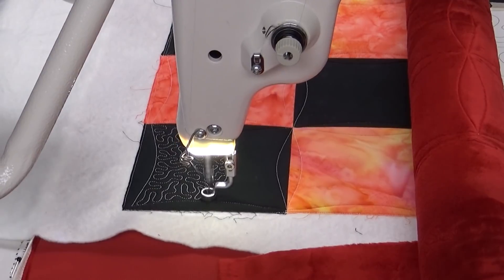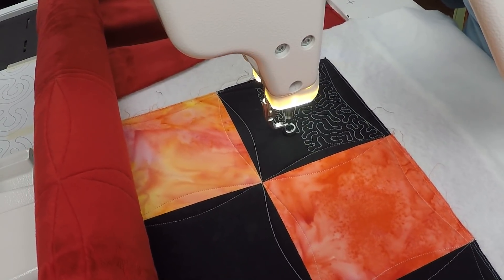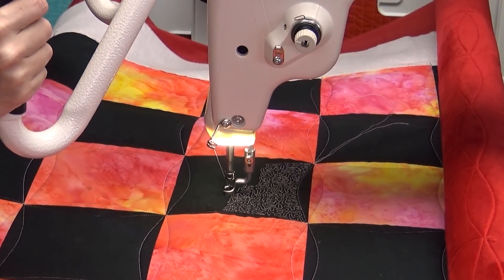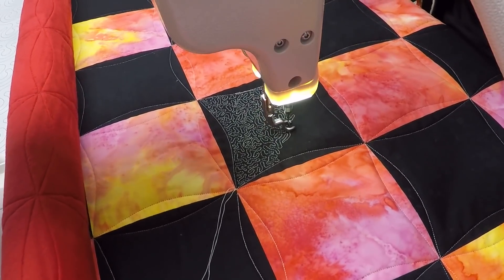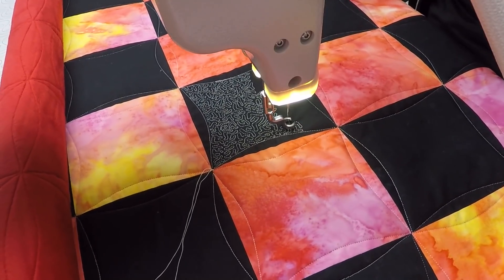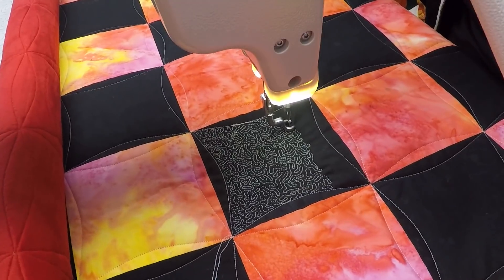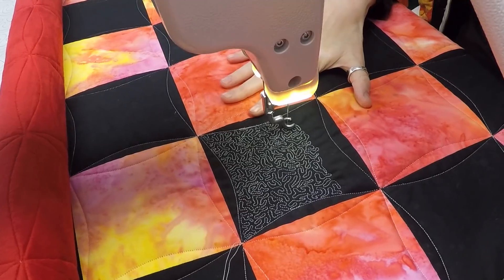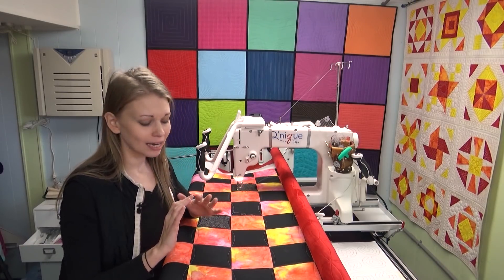Which Quilting Foot is Best for Microstippling on a Longarm Machine?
I'm doing a quilting experiment today to figure out which of my quilting feet is best for Microstippling on my Grace Qnique longarm.